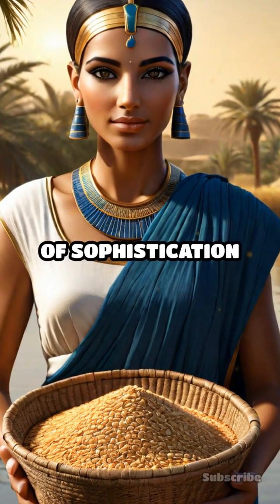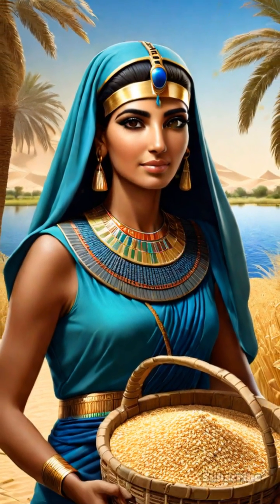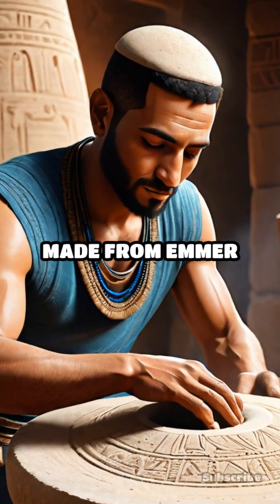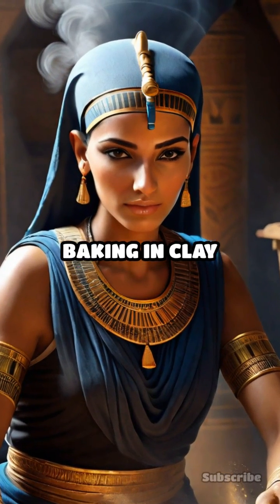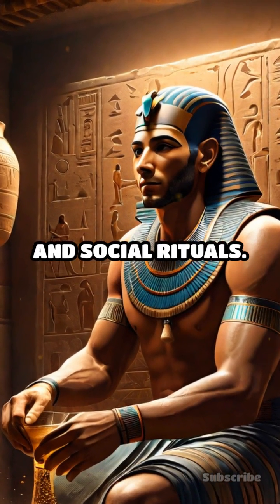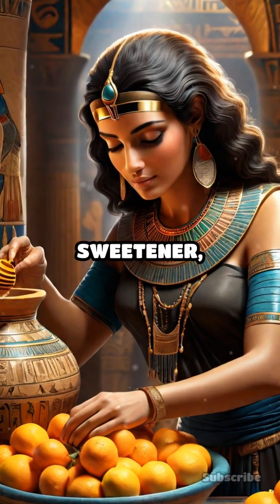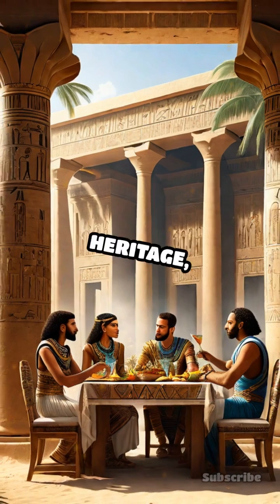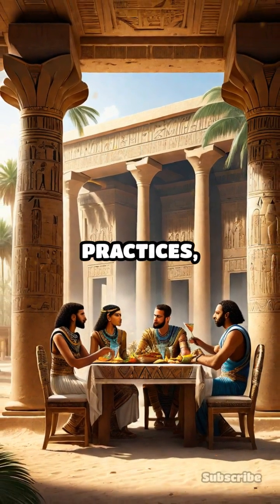Uncovering Ancient Egyptian Cuisine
Discover the rich culinary history of Ancient Egypt! From bread-making to beer brewing, explore how the Egyptians mastered the art of cooking.